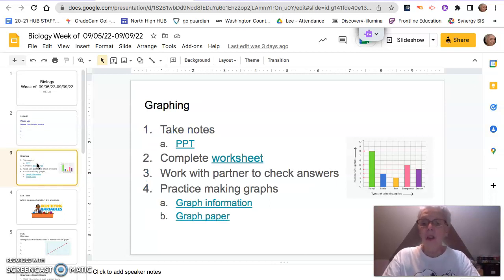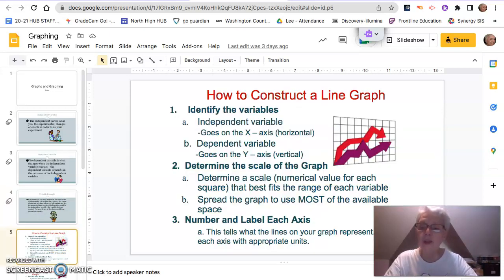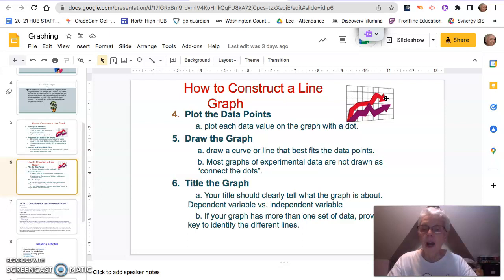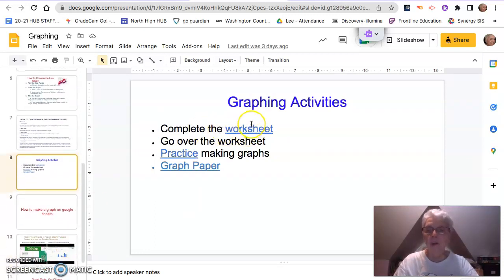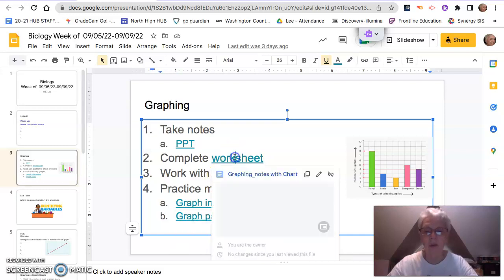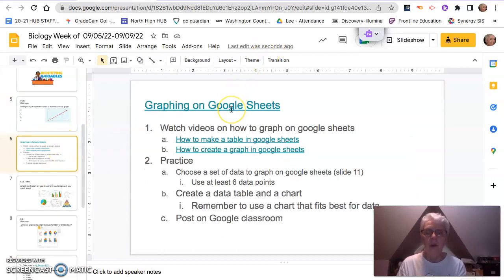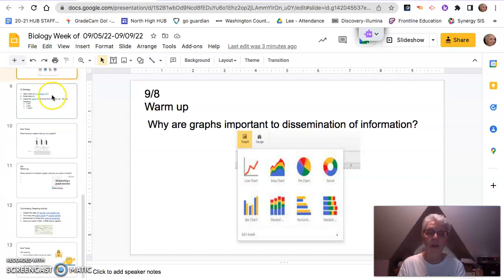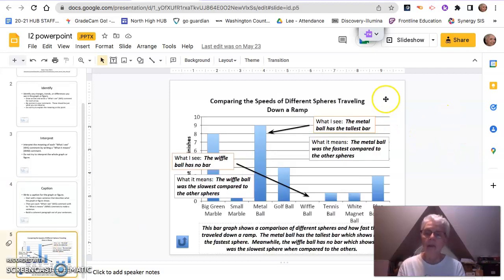Week 2 Biology